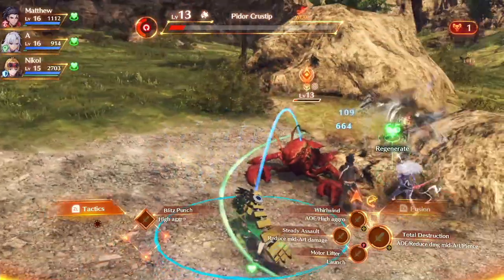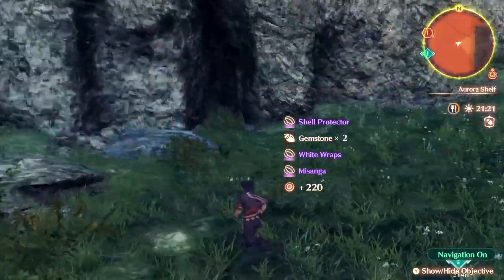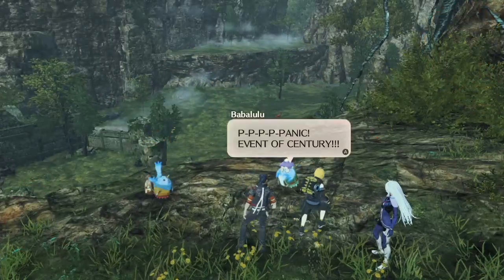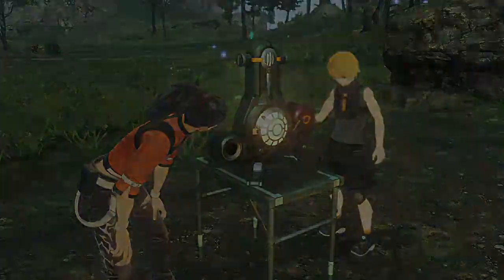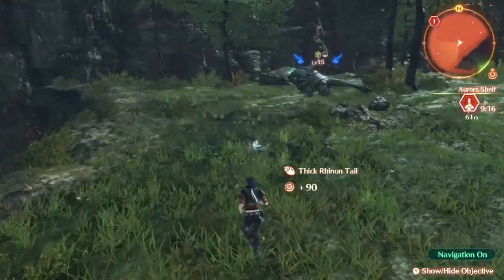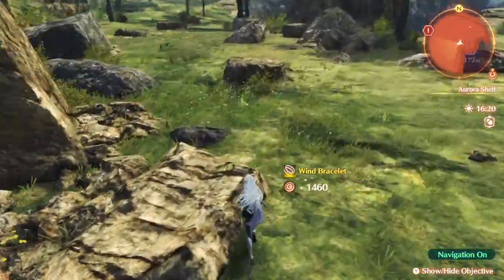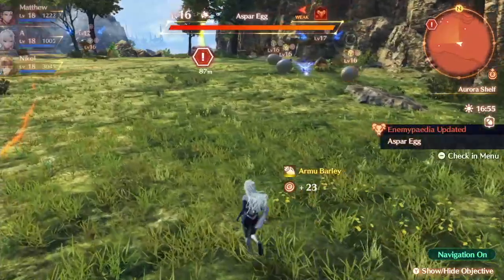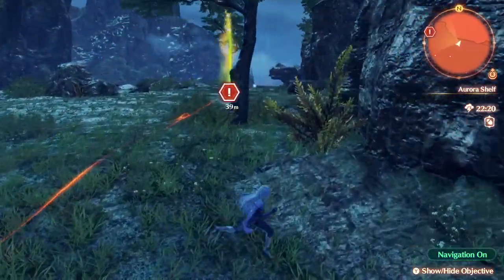Xenoblade Chronicles Future Redeemed Blind Playthrough Part 4. The Chase Continues!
Hello guys its me Coolyoshi1907 here with another video series. As promised here is the start of our Xenoblade Chronicles 3 Future Redeemed episode, which takes place before the main story of Xenoblade Chronicles 3.  The game looks really fun to play and has lots of new features, and some returning features from other Xenoblade Chronicles games. I will 100% this game, just like I did with the base game!